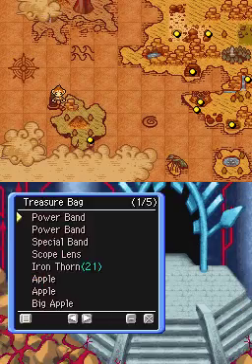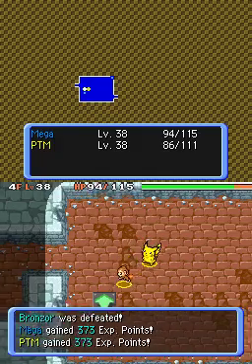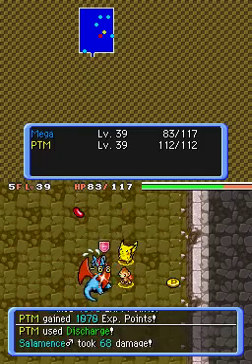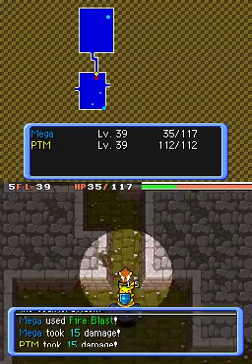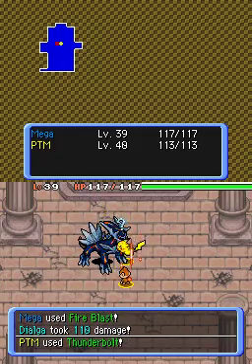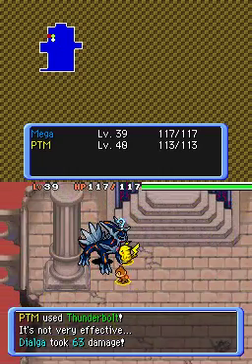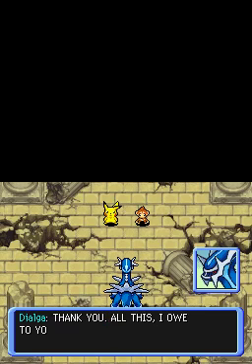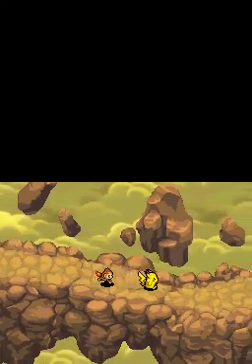Let's Play Pokemon Mystery Dungeon Explorers of Darkness - Finale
Team PowerFreak finally ascends Temporal Tower. The Time Gears are ready to be set. But Dialga has other plans as he slowly loses his mind!